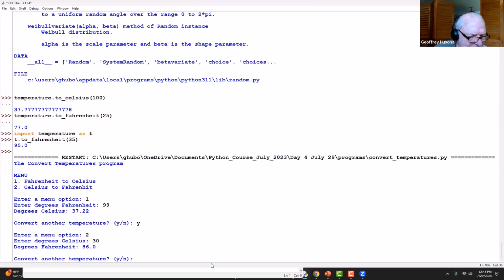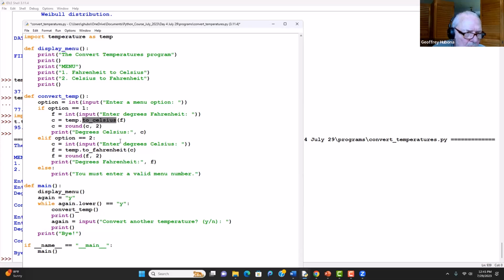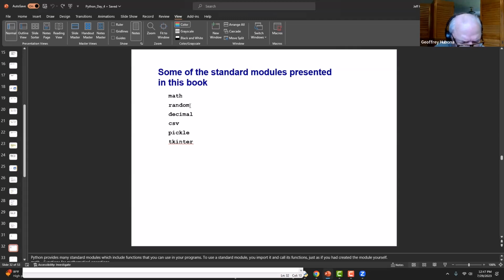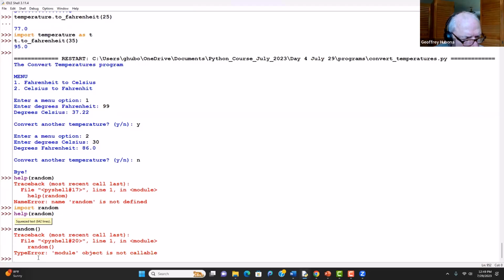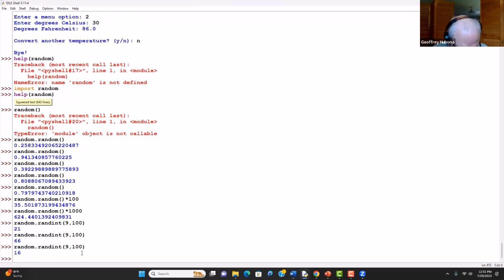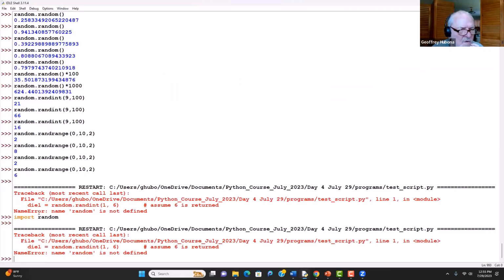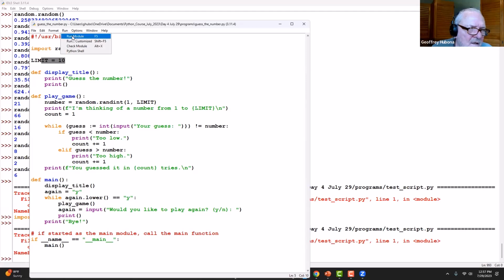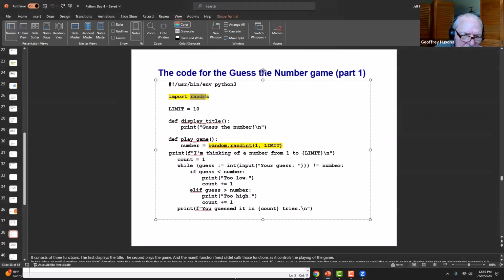Day 4 vid 8